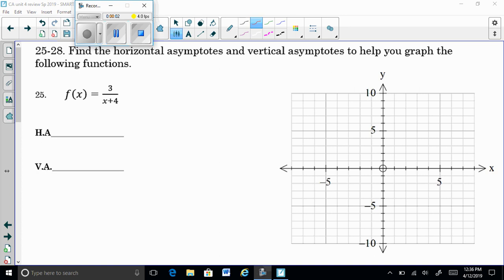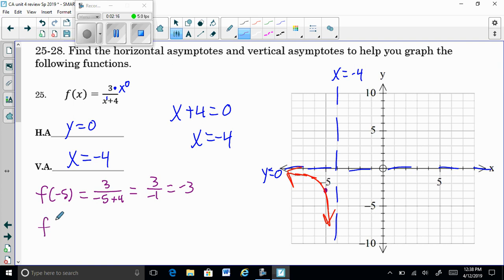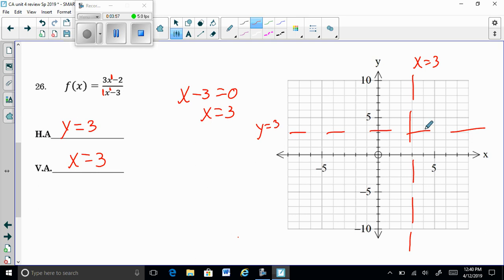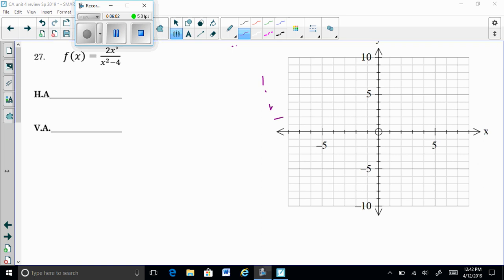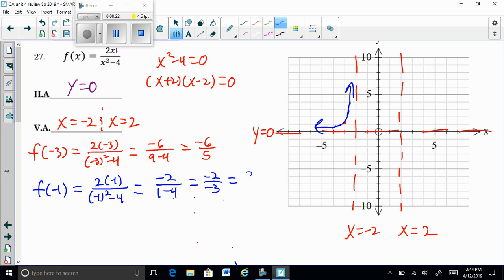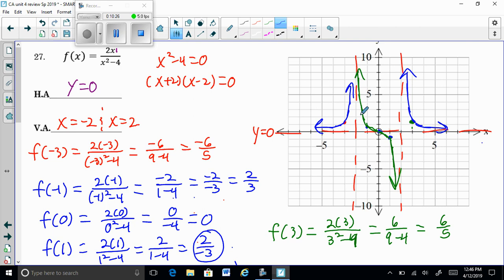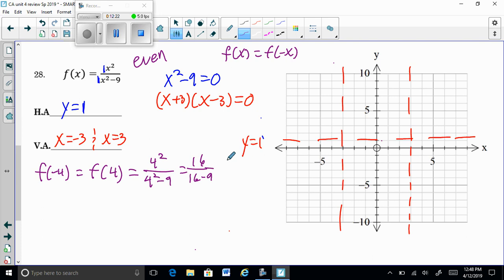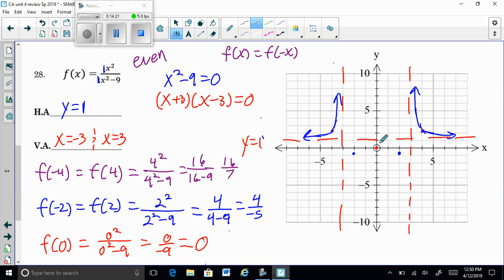CA unit 4 page 6 7 sp 19